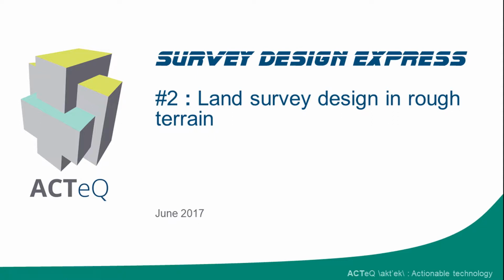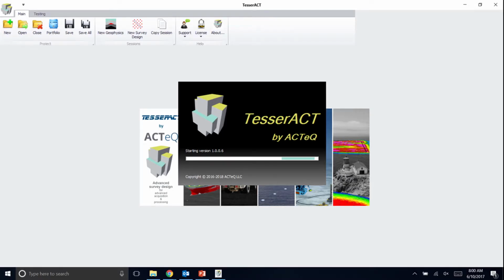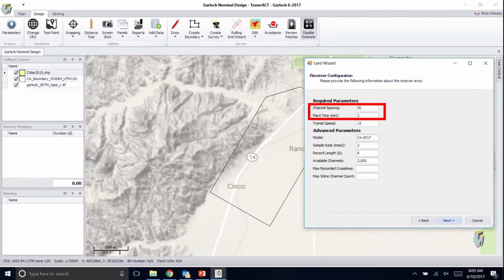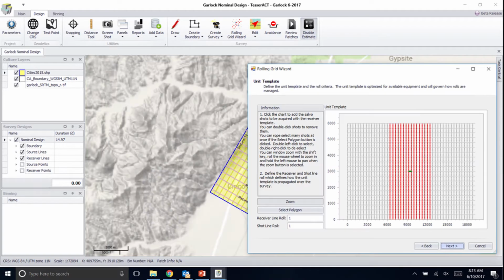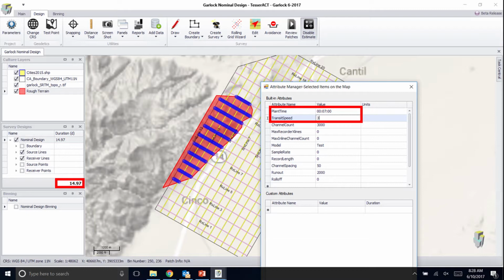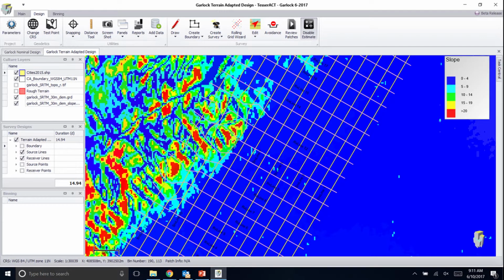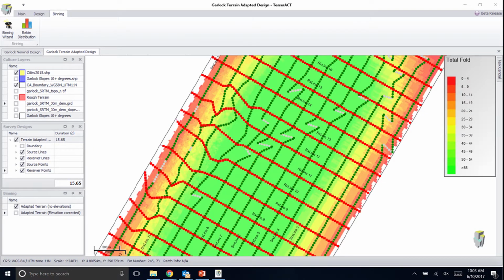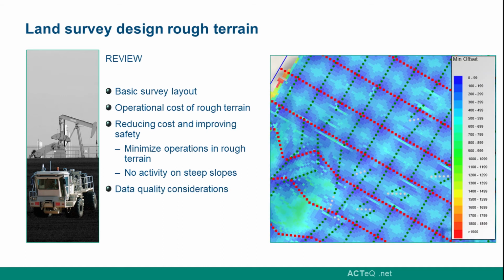Land Survey Design in Rough Terrain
Join us as we design a theoretical land survey along the Garlock fault in California.  Due to the steep and rugged terrain in the Northwest, we'll look at a few options to minimize the operational time while ensuring that data quality is not compromised.